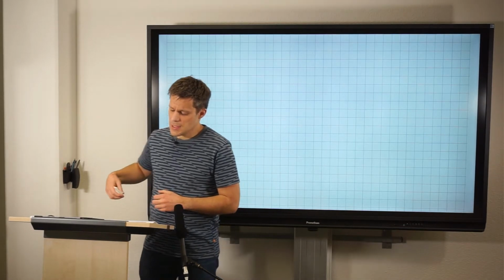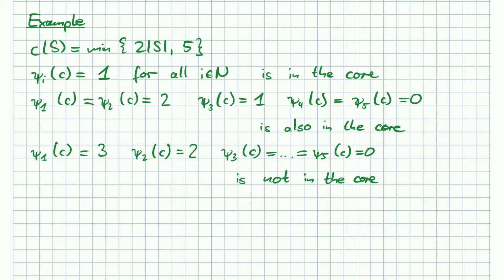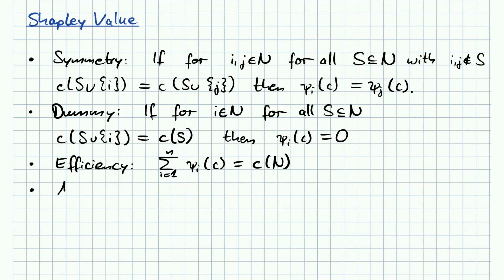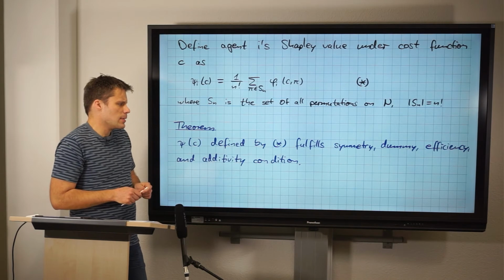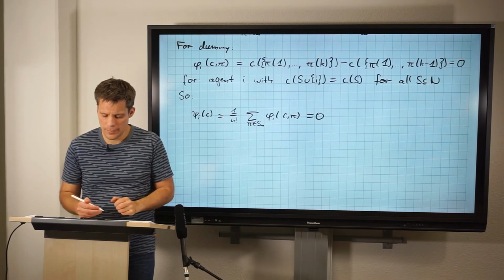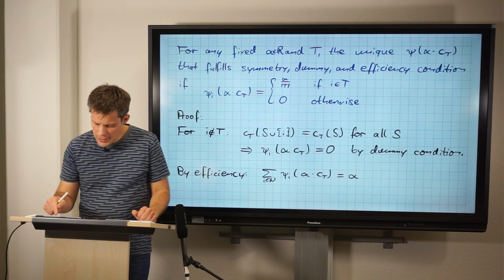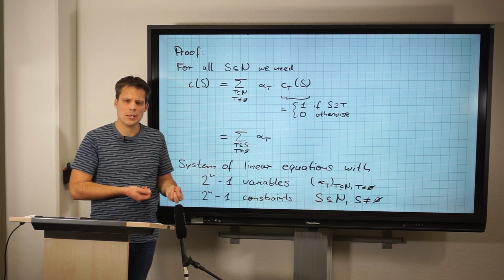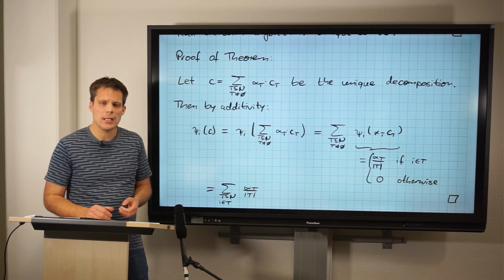AGT, WS20/21: Lecture 25 (Cost Sharing)